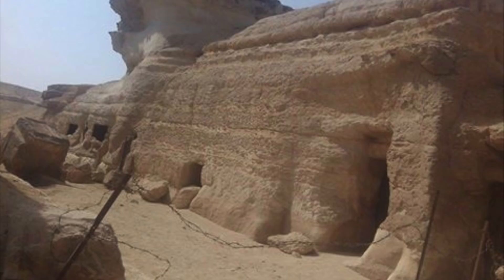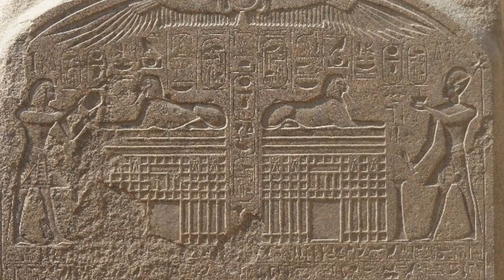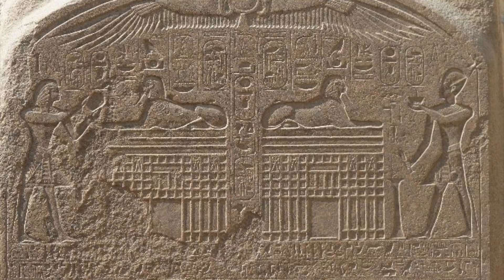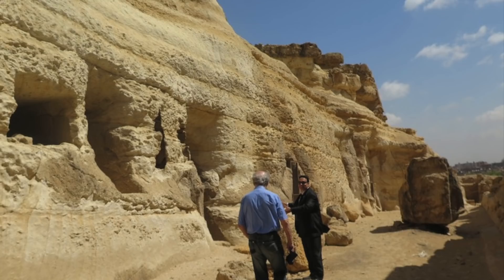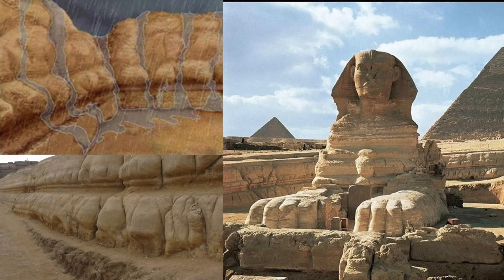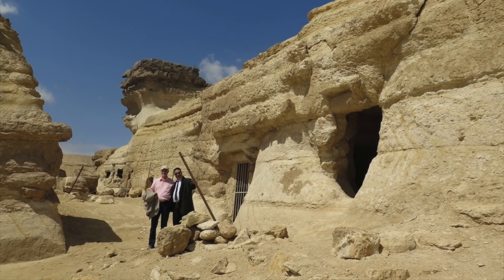Is this the Second Sphinx of Giza in Egypt? | Ancient Architects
One of my very first videos, back in October 2017 looked at the hypothesis that there was once a second Sphinx at Giza, which, based on historic writings, I concluded was probably a mud brick construction on the other side of the Nile, much younger than The Great Sphinx, and had probably been naturally wiped out by the migrating River Nile.

But that video didn’t consider the hypothesis that was put forward in recent years by Dr Reda Abdel Halim in that there could still be the remains of a second Sphinx on the Giza Plateau. It is a claim that Dr Reda has written a paper about and presented in 2016 at the International Scientific Conference in Egypt. So, could this really be another Sphinx, and if not, is it still an important structure? Watch the video to find out.